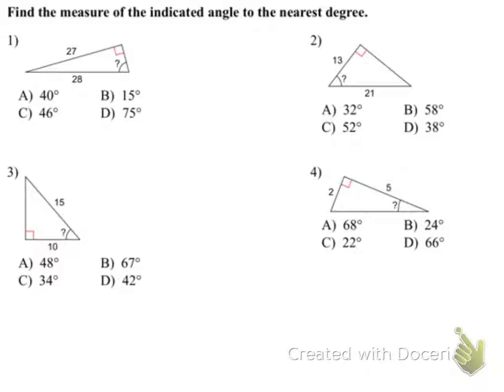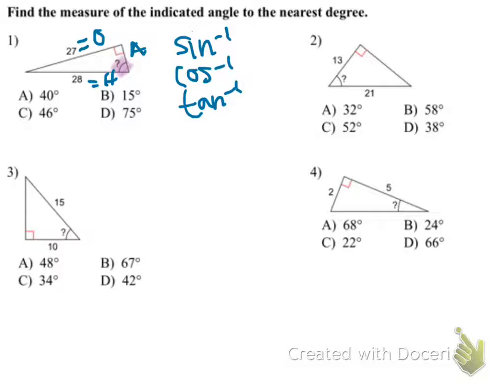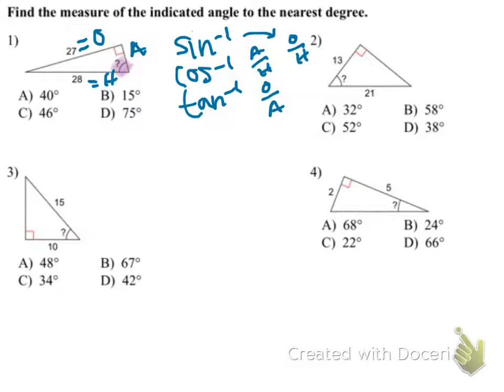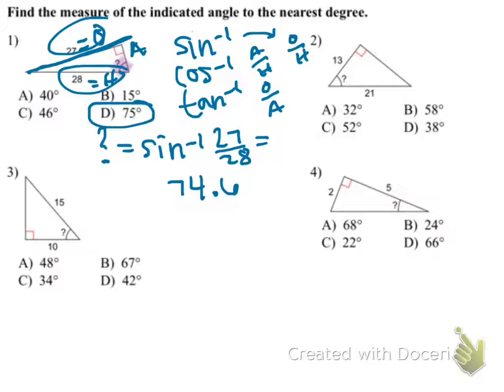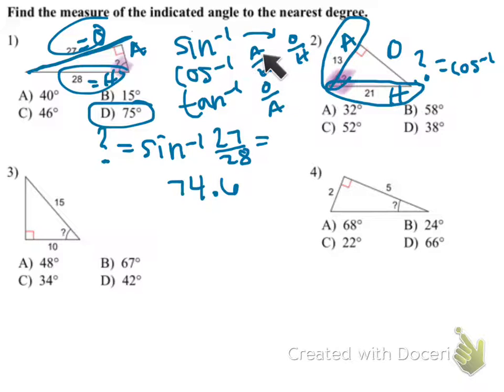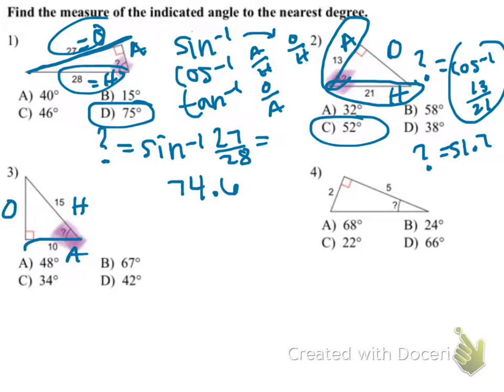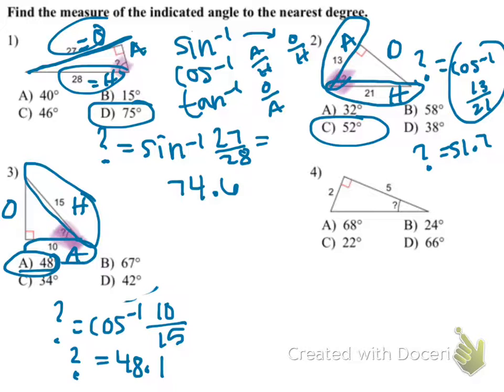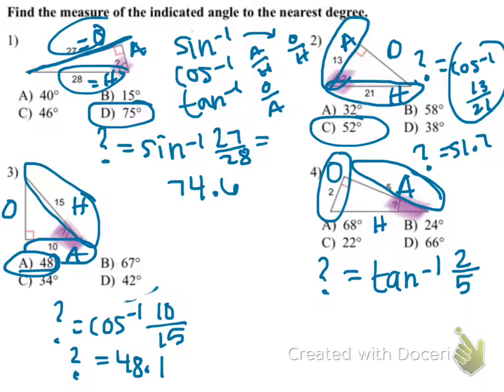M2S MQ23 Review